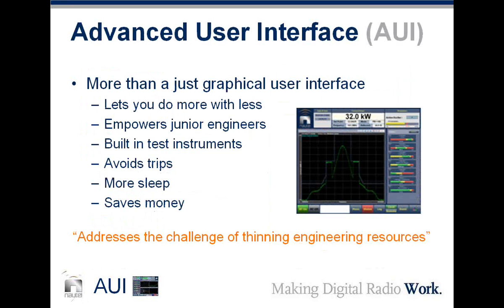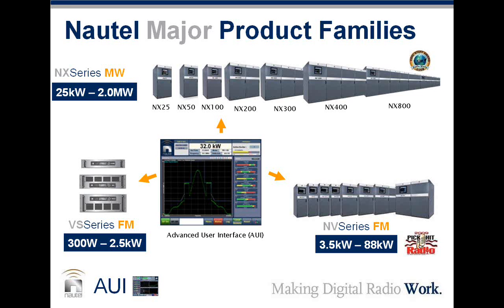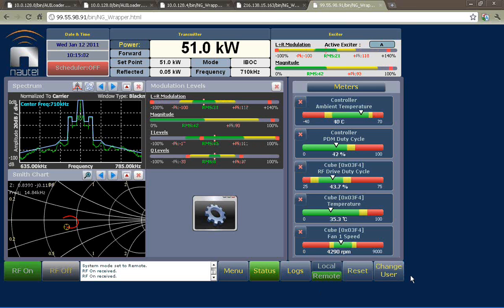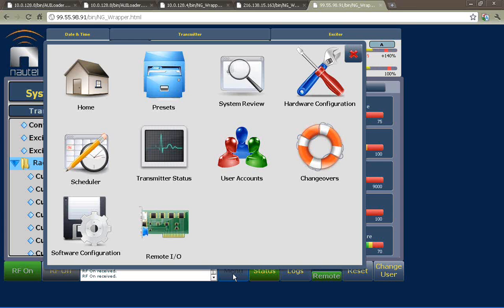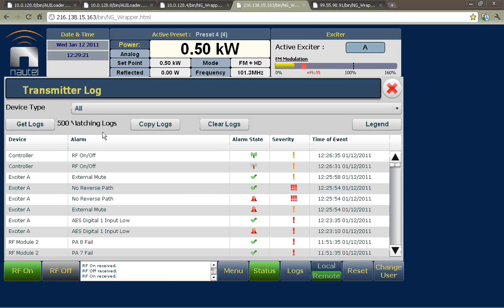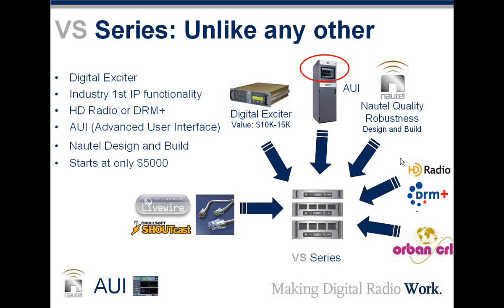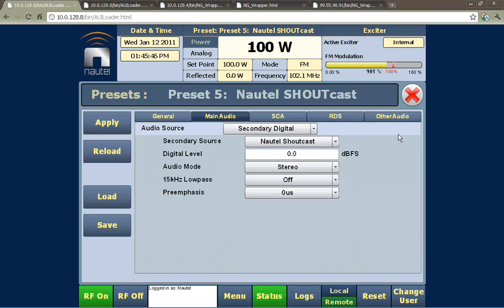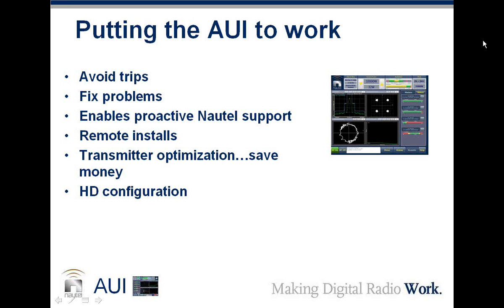Nautel Advanced User Interface (AUI): The Broadcast Engineers New Best Friend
Wed, January 12, 2011 - Webinar